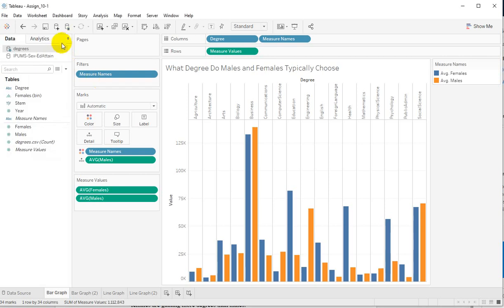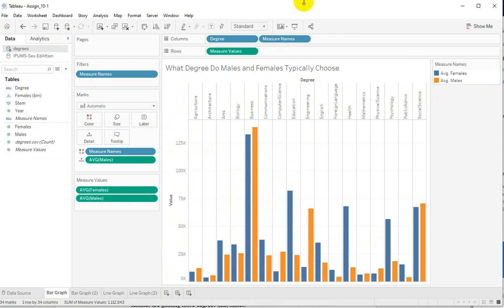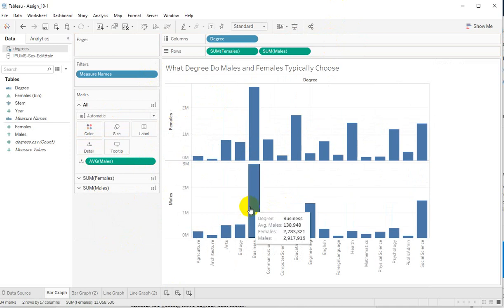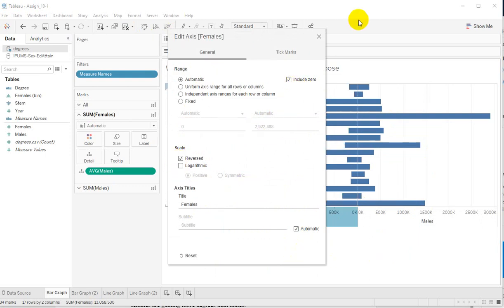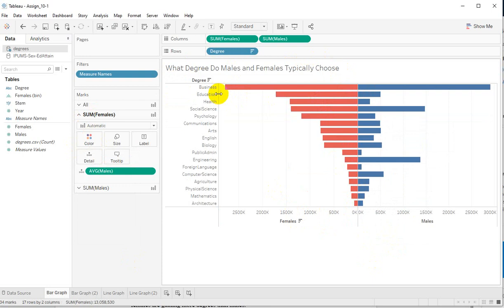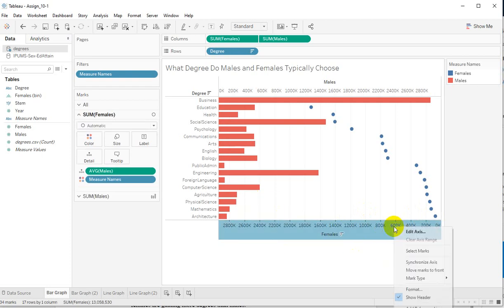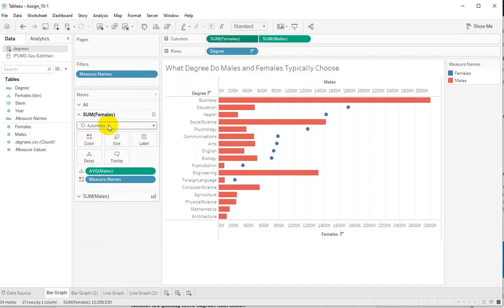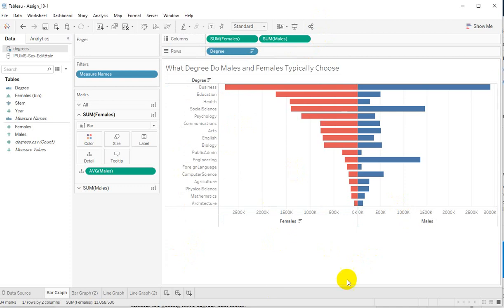Bar charts in Tableau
Some improvements (?) for making comparative bar charts easier to read in Tableau. Made for USU's GEOG 3800 data visualization course.